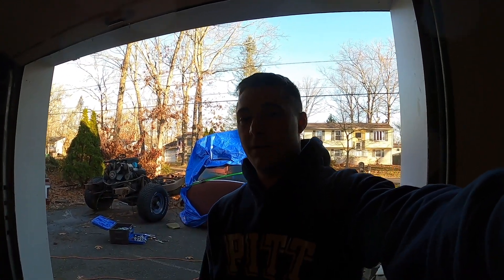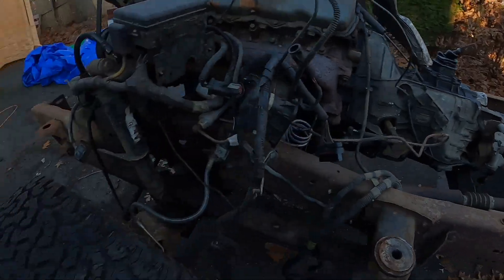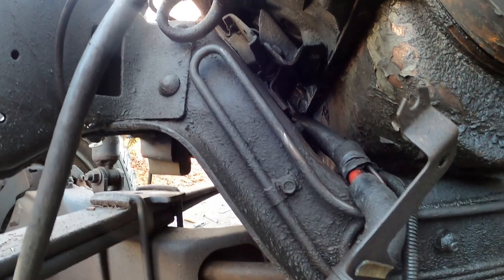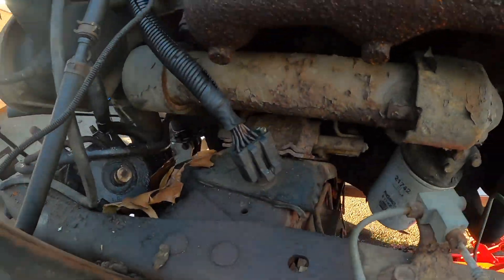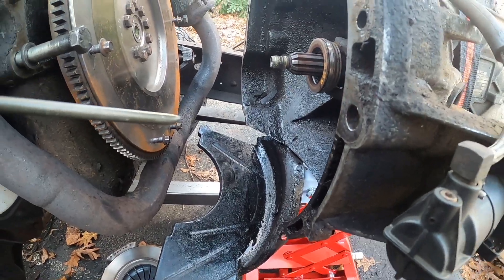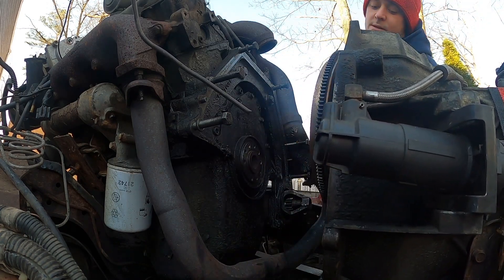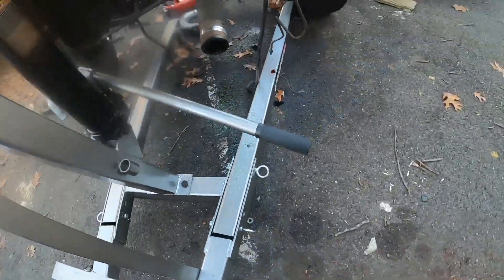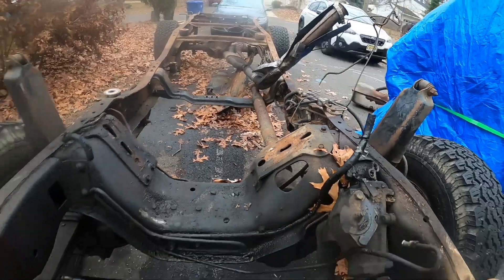Engine and Transmission Removal in my 93 F250 7.3 IDI Turbo Diesel!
Here we finally are pulling the motor, transmission and transfer case. After this the frame is basically completely gutted except for some brake and fuel lines. Soon after this I will be dropping both the front and rear end to be able to send the frame to get sandblasted and painted before rebuilding it.

Camera Gear:
Sony A6400
FinalCut Pro